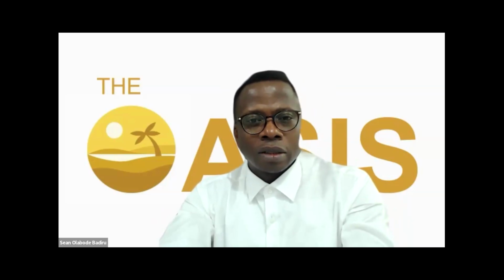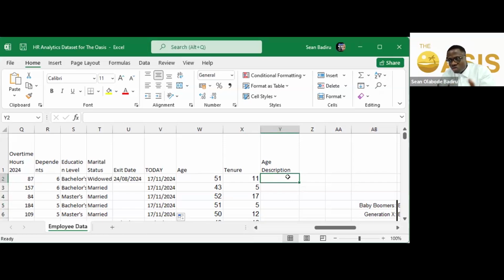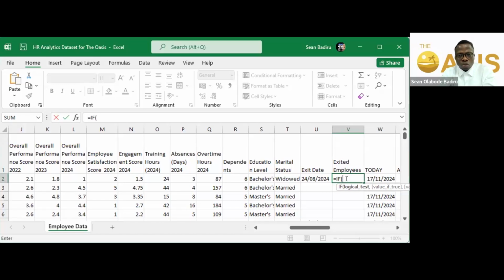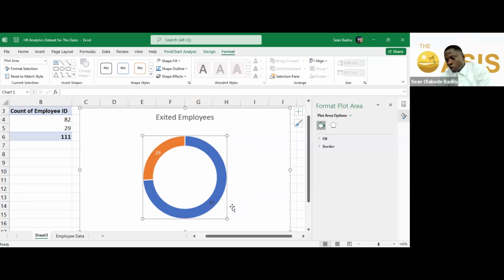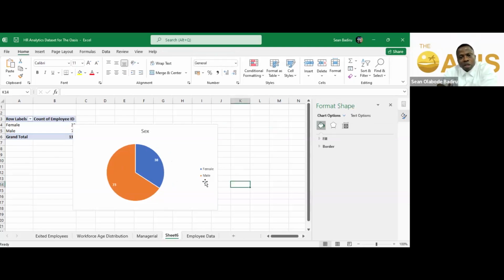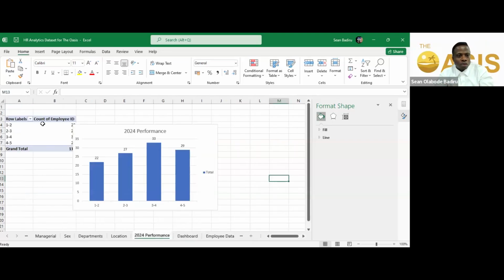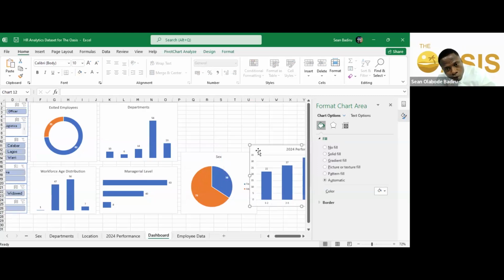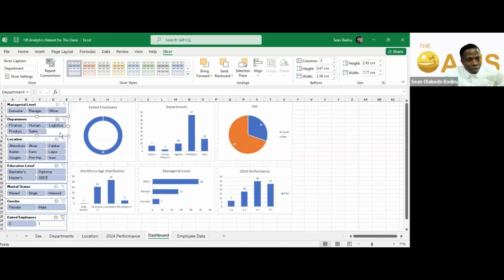HR Insights with Interactive Dashboards | Sean Olabode Badiru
In this video, Sean Olabode Badiru takes HR professionals on a practical journey to mastering Interactive HR Dashboards using Microsoft Excel. This session is packed with actionable insights and real-world examples designed to help you transform raw HR data into meaningful business intelligence.

What You’ll Learn:
- How to create PivotTables for analyzing key HR metrics (e.g., turnover, headcount, and performance trends)
- Using Slicers to filter data instantly and create dynamic reports
- Building visual dashboards to present insights clearly and effectively
- Practical tips for automating HR reports and saving time on repetitive tasks

Who Should Watch:
This webinar is perfect for HR professionals, HR analysts, People Operations teams, and Talent Managers looking to elevate their reporting skills and drive data-informed HR strategies.

Whether you are tracking employee performance, analyzing workforce trends, or preparing HR reports for leadership, this session will help you build clear, interactive dashboards that tell compelling stories from your HR data.